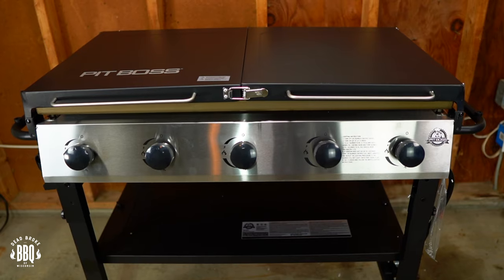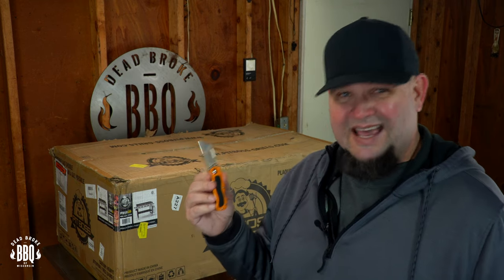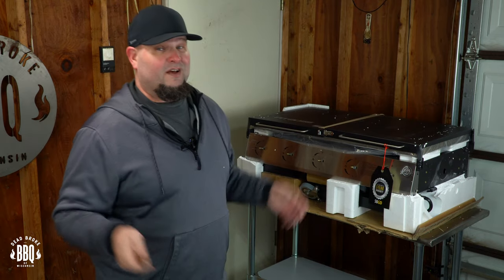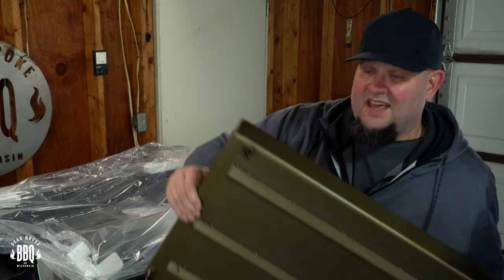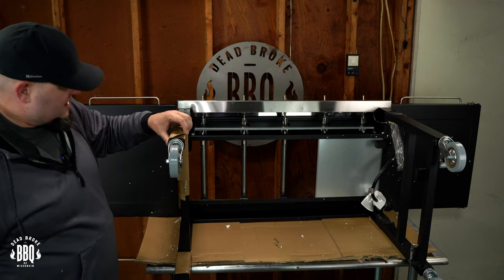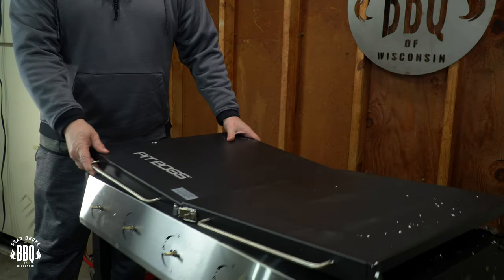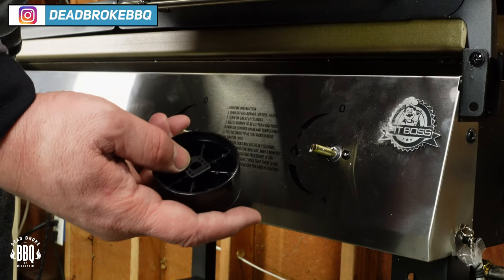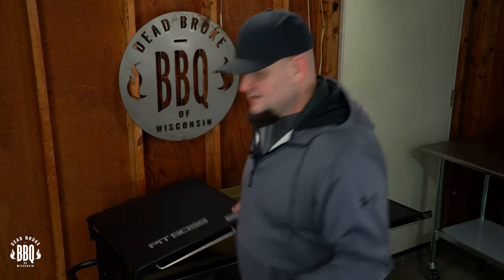pit boss griddle | 5 Burner Deluxe unboxing and assembly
how to smoke a prime rib on a pellet smoker! Pit Boss Griddle | 5 Burner Deluxe unboxing and assembly, wow! In this video I have a Pit Boss 5 burner griddle and I do the unboxing and assembly of it. This thing is huge and I am excited to get the flat top griddle all seasoned up so I can start cooking on this 5 burner monster! I don't do a lot of this griddle style of cooking but now I get to practice a new cooking style! So it is time to amplify some backyard bbq fun!!

If you are looking for your very own Pit Boss Griddle 5 Burner Deluxe head over to Pit Boss and check it out!

This stainless steel table is awesome and I use it all the time! Stainless Steel Prep Table 48” x 24”

Hammer Stahl 14-Inch Carving Knife-Perfect for slicing brisket!
Shun boning knife